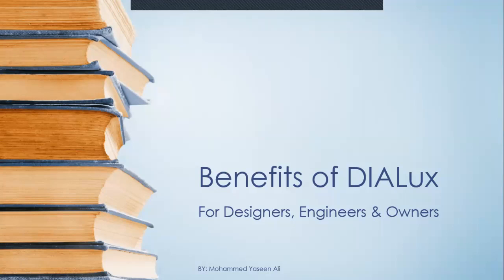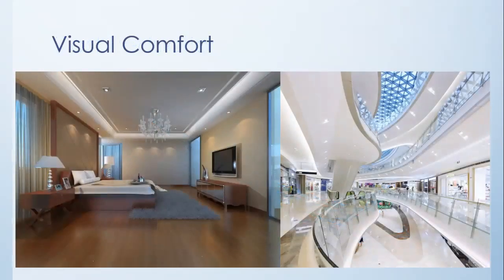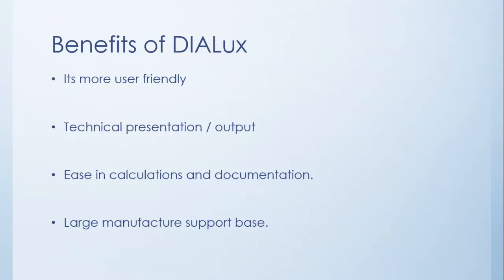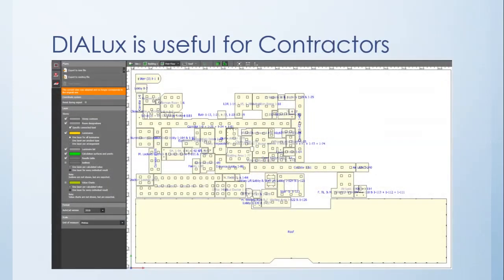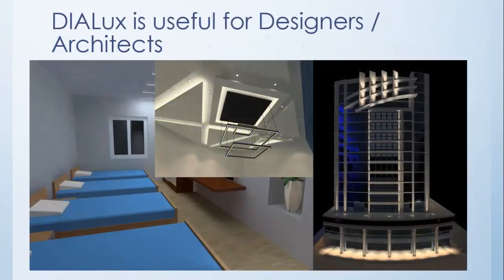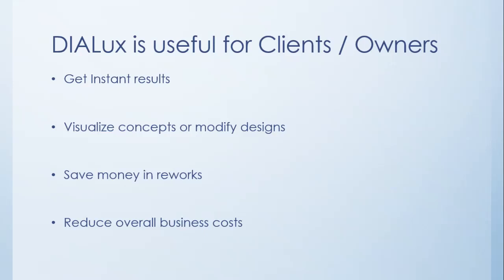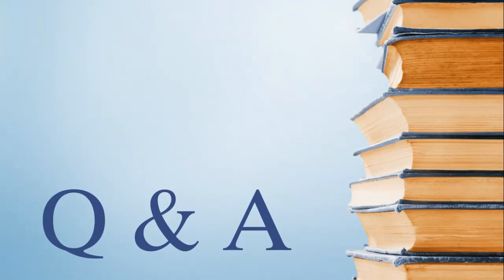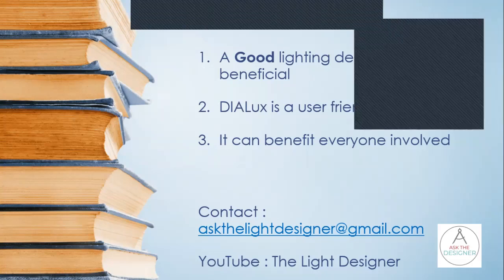How is DIALux useful? Learn and Grow!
This video is the recording of a special webinar which was done to introduce the benefits of using DIALux

Lets us know if you have any further questions or queries about DIALux.